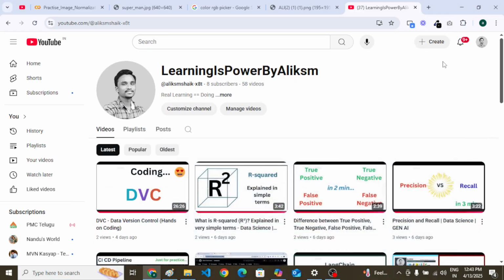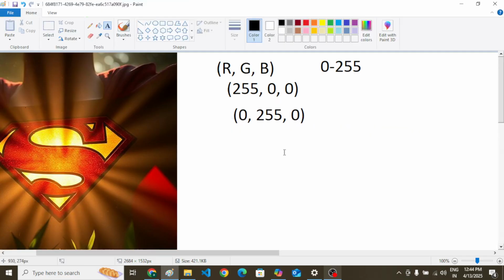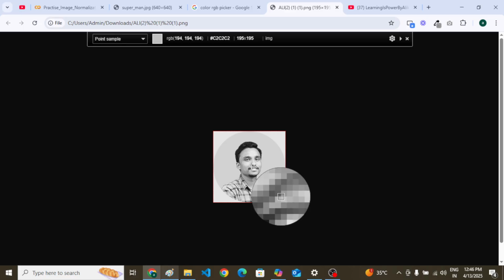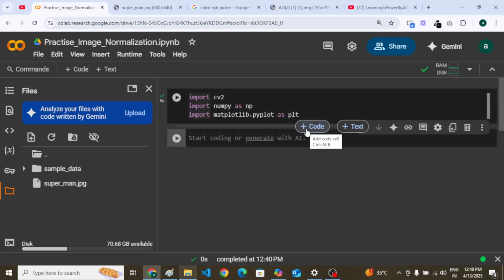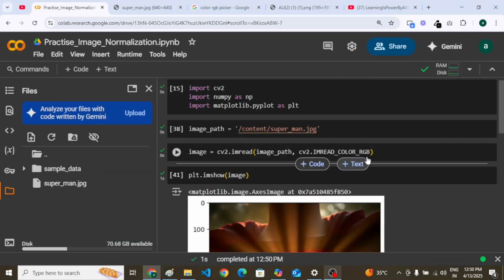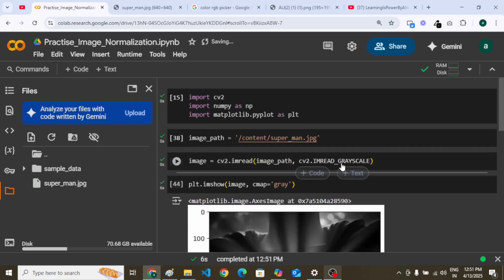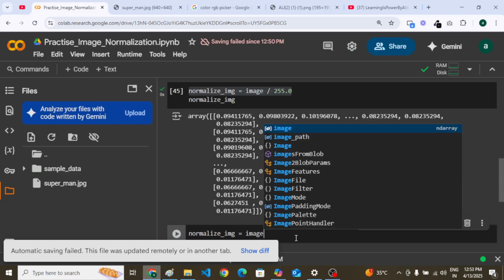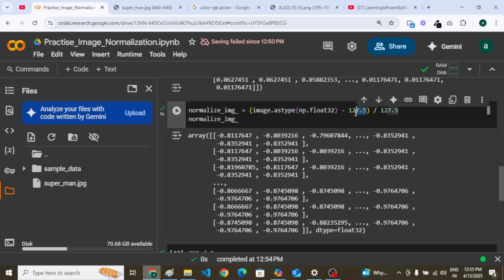What is Image normalization? (Hands on Coding..)